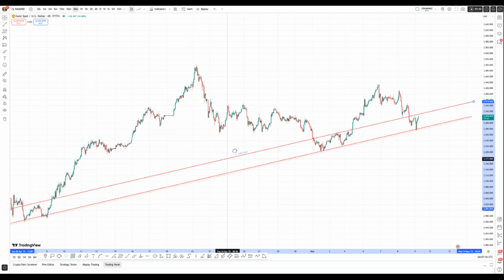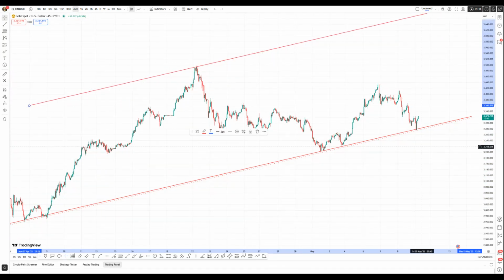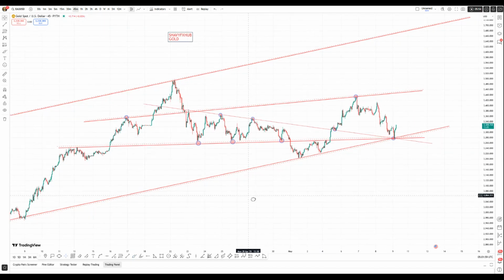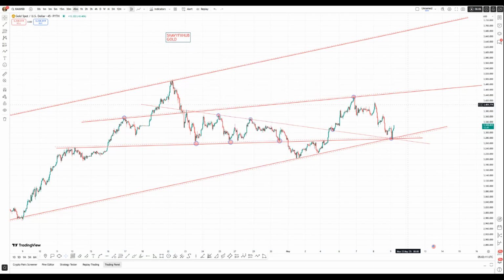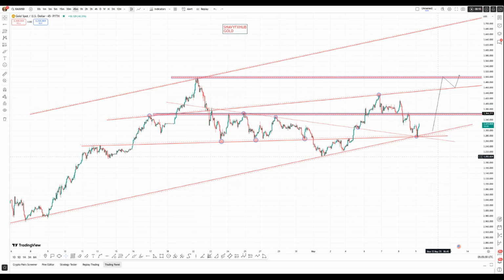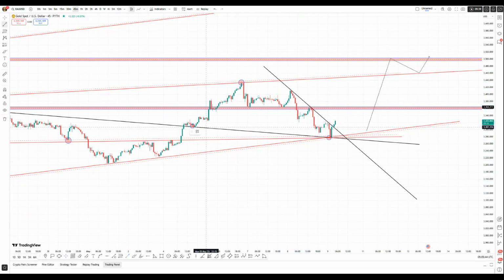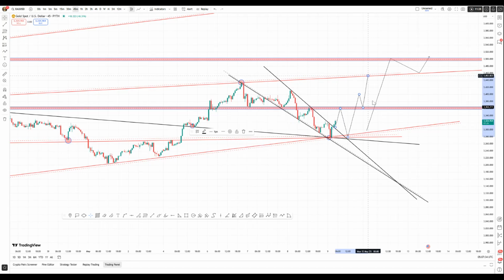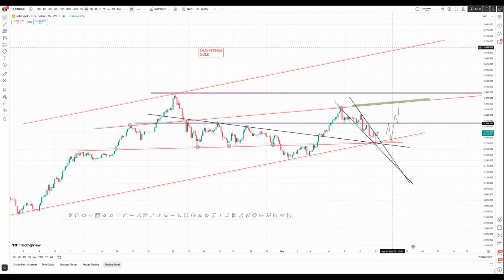GOLD FED CAUTIOUS WAIT AND SEE APPROCH STRATEGY.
1. Inverse Correlation Between Gold and the Dollar (DXY)
Gold and the U.S. dollar typically share a strong inverse relationship: when the dollar strengthens, gold becomes more expensive in other currencies, reducing demand and lowering gold prices, and vice versa.
Currently, gold’s 30-day correlation to the DXY stands at around -0.68, confirming this inverse link.
However, this relationship has been somewhat disrupted recently due to factors like central bank buying and geopolitical tensions, which have supported gold even amid a strong dollar.
2. Impact of Interest Rate Differentials and Federal Reserve Policy
Gold is sensitive to real interest rates (nominal rates minus inflation). Higher real rates increase the opportunity cost of holding non-yielding gold, typically pressuring prices downward.
The Fed’s recent decision to hold rates steady at 4.25–4.5% led to a slight dip in gold prices from session highs around $3,400 to about $3,371 per ounce, illustrating gold’s sensitivity to U.S. monetary policy.
Despite this, gold remains resilient near all-time highs (~$3,500/oz), supported by ongoing trade uncertainties, geopolitical risks, and central bank demand.
Markets expect possible Fed rate cuts later in 2025, which historically have supported gold rallies. For example, every 25 basis points of rate cuts have been associated with roughly a 3.5% rise in gold prices.
3. Geopolitical and Trade Tensions Supporting Gold
Trade tensions (e.g., U.S. tariffs on China, EU, Canada) and geopolitical uncertainties have increased gold’s safe-haven appeal, at times overriding the typical negative impact of a stronger dollar or higher rates.
Central banks, especially China, continue to accumulate gold aggressively, structurally supporting prices.
4. Summary of Dynamics
Stronger U.S. Dollar (DXY) Generally bearish for gold Negative correlation with gold price
Higher Real Interest Rates Bearish (higher opportunity cost) Fed rate hikes typically strengthen DXY
Fed Rate Holds or Cuts Bullish (lower opportunity cost) Cuts weaken DXY, support gold
Geopolitical/Tariff Uncertainty Bullish (safe haven demand) Can decouple gold from dollar strength
Central Bank Gold Buying Bullish (structural support) Independent of DXY
In essence:
Gold prices in 2025 are influenced by a delicate balance between Federal Reserve interest rate policy, the strength of the U.S. dollar, and geopolitical risks. While higher interest rates and a stronger dollar typically pressure gold, ongoing trade tensions, safe-haven demand, and central bank buying have helped gold remain near record highs. Future Fed rate cuts and easing inflation could further bolster gold, especially if the dollar weakens.